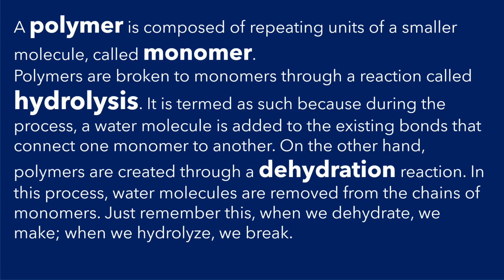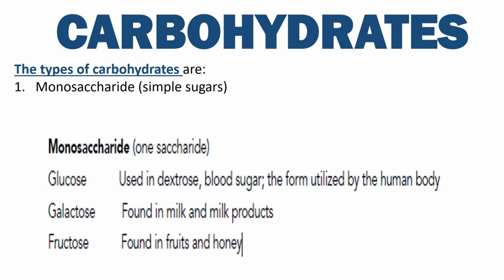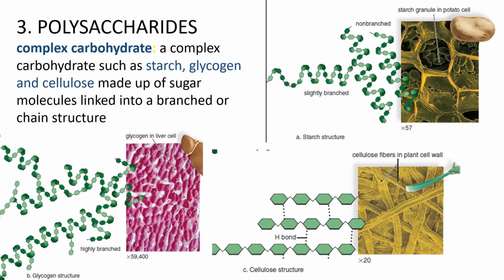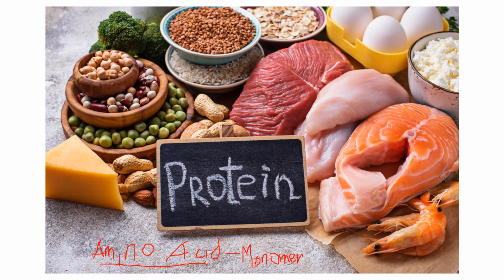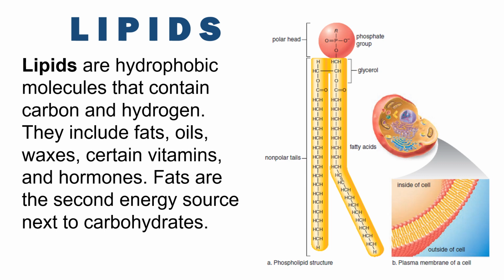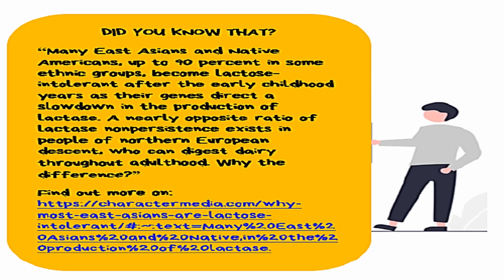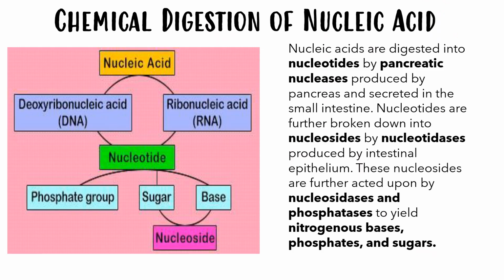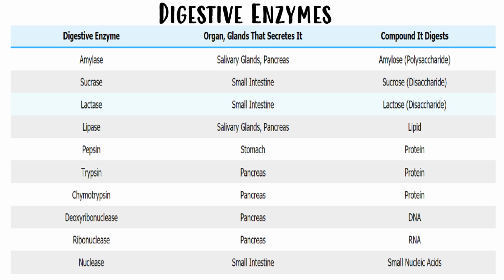Lesson 5 Digestive Enzymes and Substances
Have you ever wondered how the food you eat turns into energy? Or how your body breaks down a hearty meal into nutrients? Well, it’s all thanks to the incredible teamwork of digestive enzymes and substances!

From amylase breaking down carbs to lipase tackling fats, and bile playing its supporting role, these tiny powerhouses work tirelessly to keep you fueled and healthy. 💪

Stick around as we explore how these enzymes work, where they’re produced, and how they interact with your food. It’s science made simple, fun, and totally delicious to learn! 🍔➡️🧬